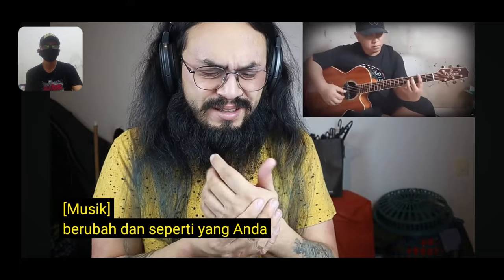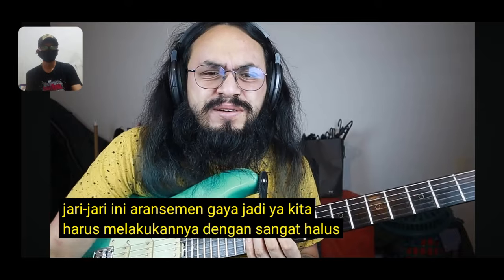GITARIS DUNIA MENGAKUI SULIT MENGIKUTI ALIP BA TA - ALIP BA TA REACTION TERBARU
None of this this contents such as images, musics & clips were created / owned by me.